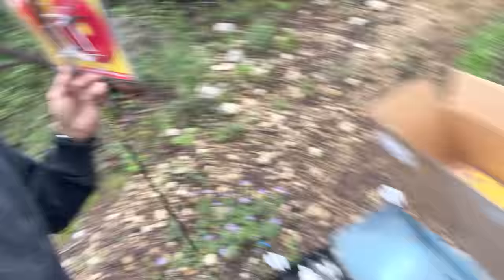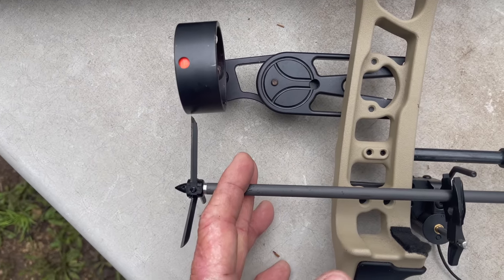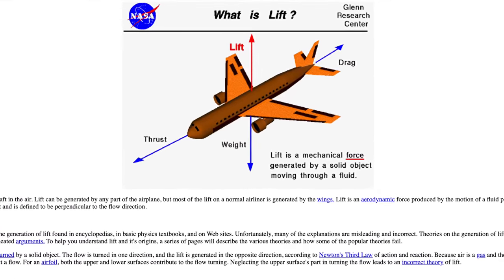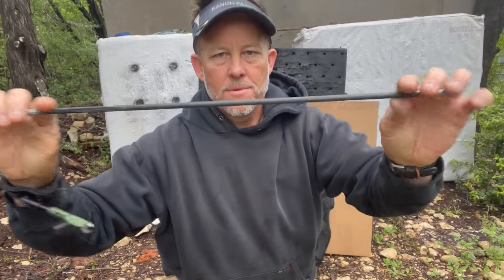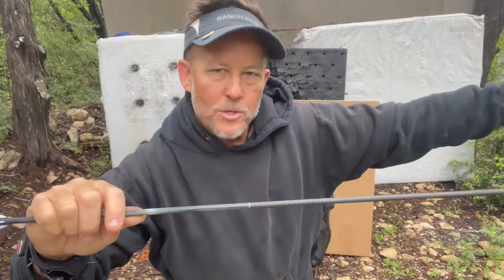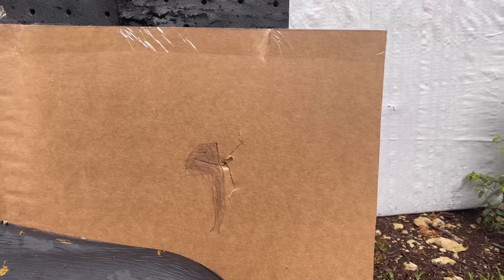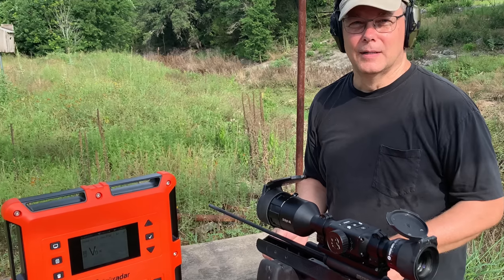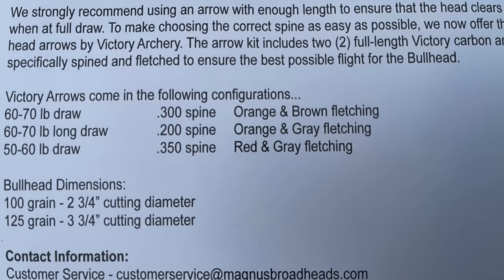Magnus Bullhead Review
Review of the Magnus Bullhead, how to check key things so it flies on target.